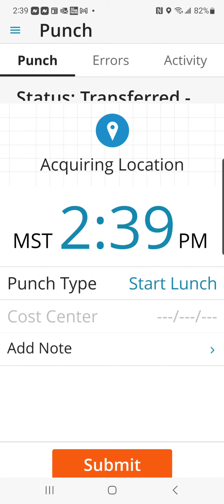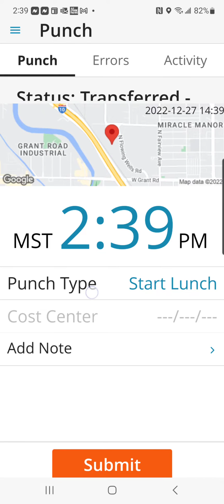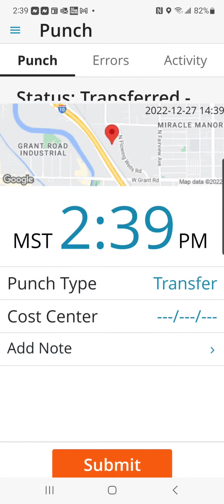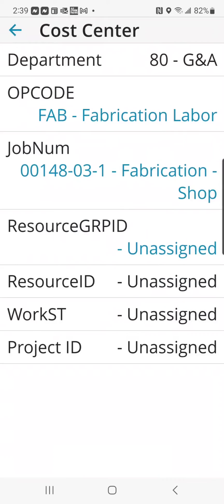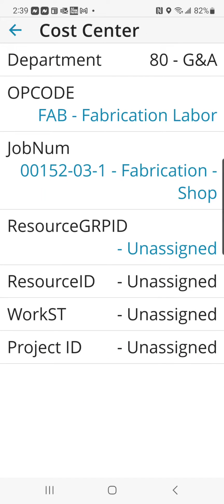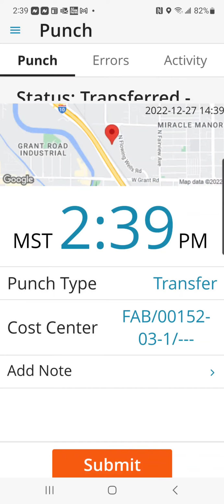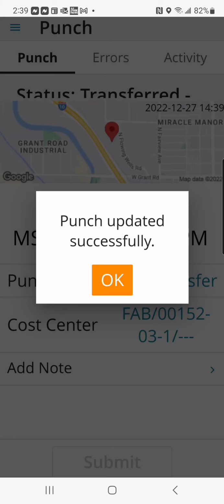PAYLOCITY: How To Switch Jobs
How to switch jobs in the Paylocity Mobile App